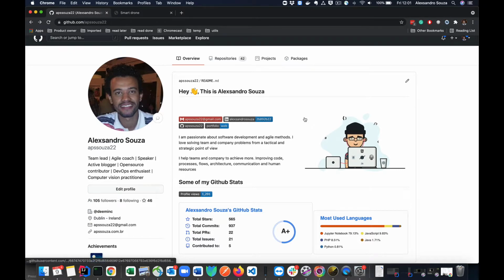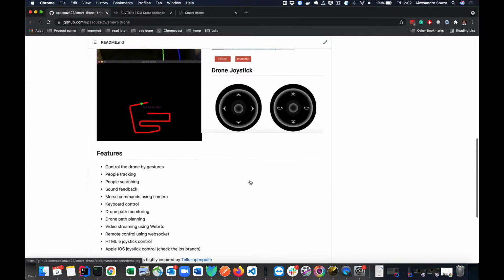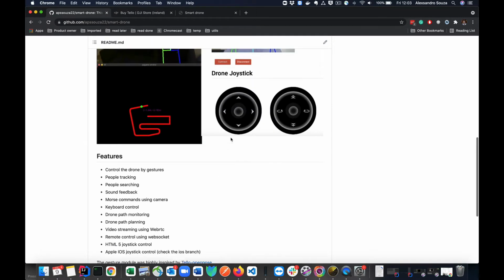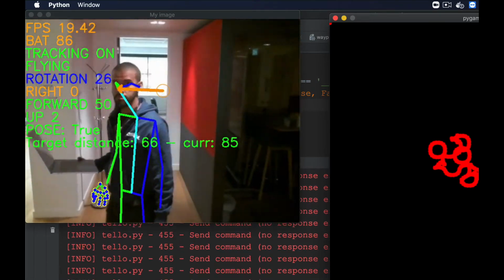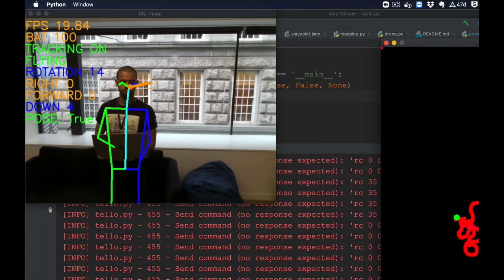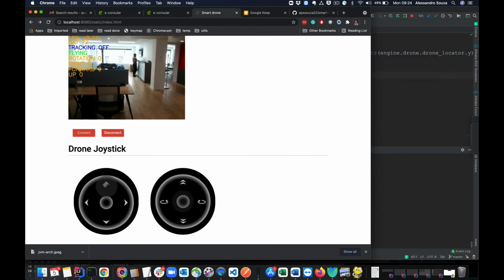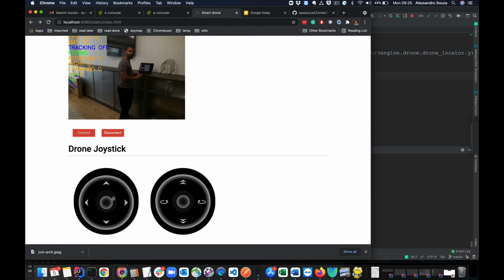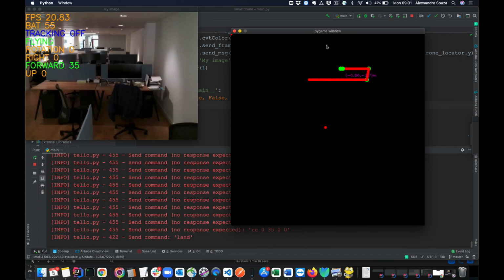Building a smart drone(Tello) with Python and Mediapipe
I am calling out all tech enthusiasts to explore the fantastic world of robots and machine learning.

This project leverage from Machine learning/Computer vision and Robotics to make a low-cost Drone smarter(Tello).

Some features already available in the project:
- Control the drone by gestures
- People tracking
- People searching
- Sound feedback
- Morse commands using a camera
- Keyboard control
- Drone path monitoring
- Drone path planning
- Video streaming using Webrtc
- Remote control using WebSocket
- HTML 5 joystick control
- Apple IOS joystick control (check the ios branch)